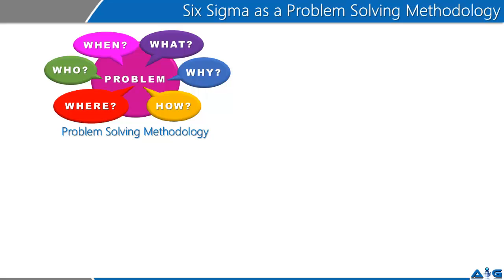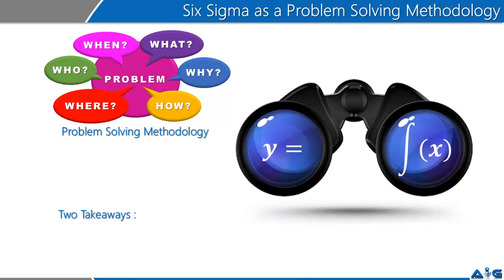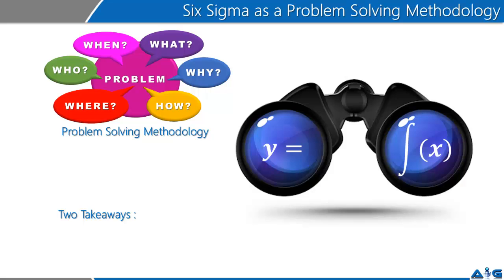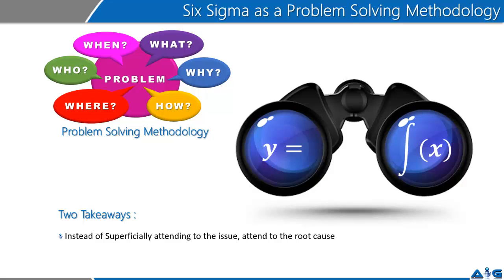Videos on Six Sigma Overview2 by Advance Innovation Group.com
This video from Advance Innovation Group is intended to help the audience in understanding the usage of Six Sigma as a problem Solving Methodology.
Six Sigma typically talks about Y = f(X), where Y referred to as a problem or output that does not have any independent existence, it is always dependent on factors or inputs. Six Sigma methodology doesn’t work on problem instead work on the factors which are contributing towards the problem so that the problem is not only fixed but eliminated. Six Sigma could be understood as a Measure of Quality or a common yardstick of measurement. It can also be understood as a philosophy and a management system. The key focus is to eliminate variation from the system. Six Sigma as a measure of quality is the mathematical value representing the number of defects per million opportunities